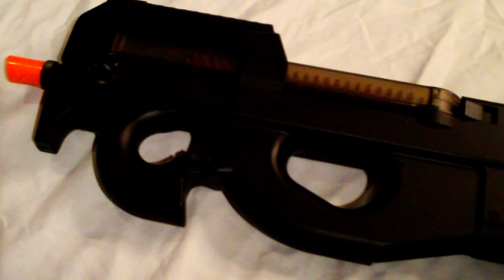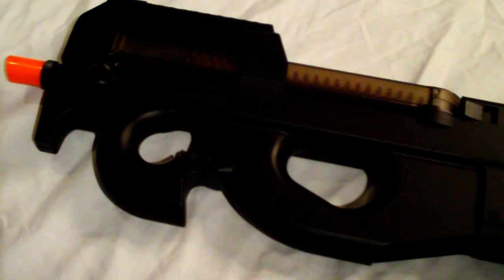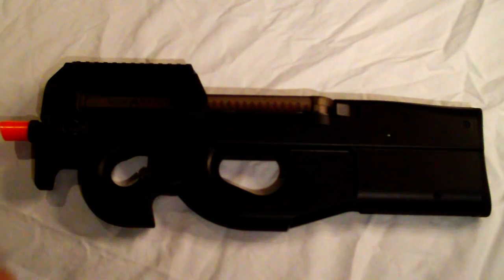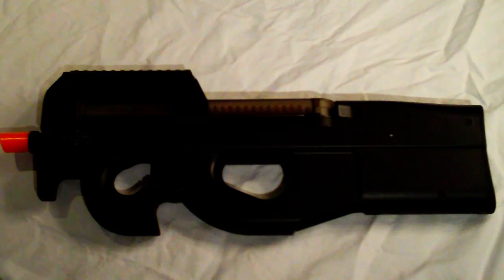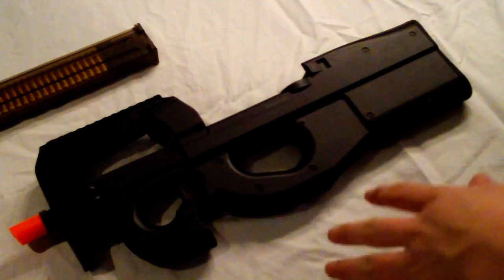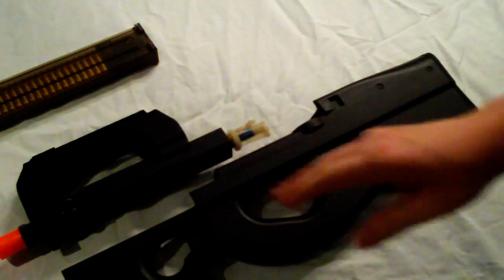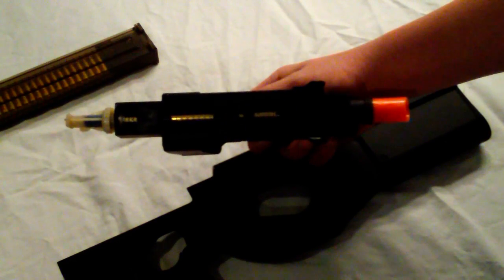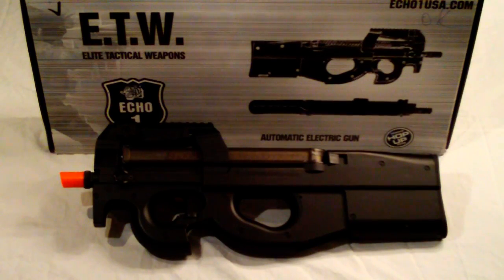ECHO 1 E90 Airsoft Gun Review (Part II)